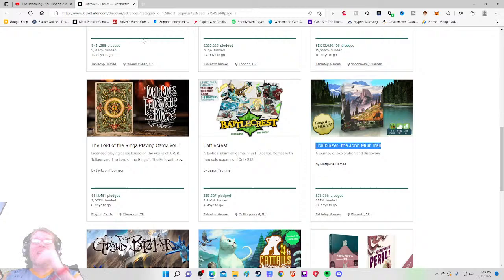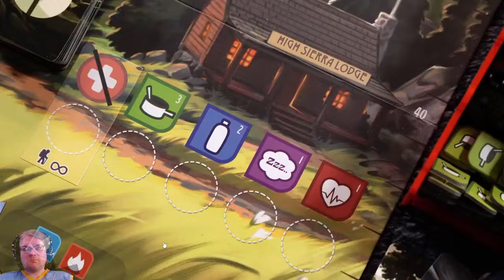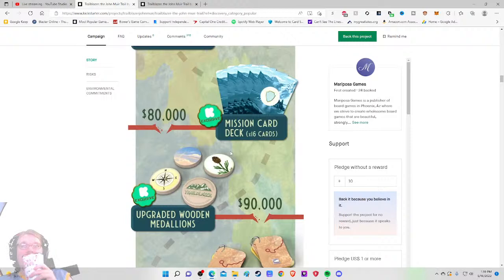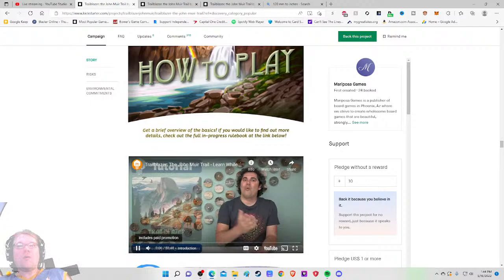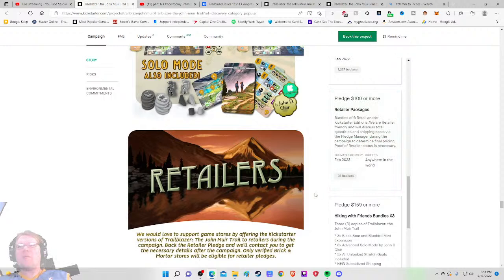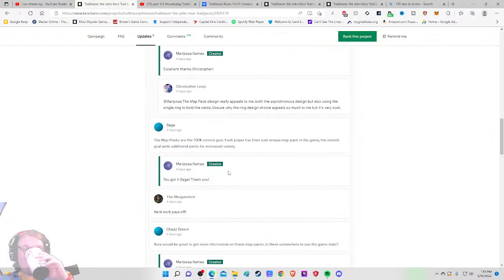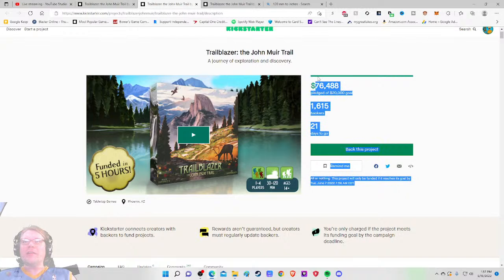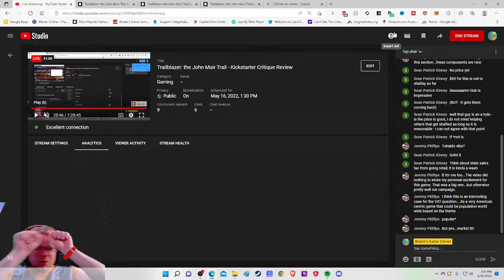Trailblazer: the John Muir Trail - Kickstarter Critique Review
I check out the new  Trailblazer: the John Muir Trail by Mariposa Games.

From The Publisher: Embark on a journey of exploration and discovery along the historic John Muir Trail through the High Sierras of California. Explore the majestic mountains and lush meadows, the picturesque waterfalls and alpine lakes. Scale the heights of Yosemite's iconic Half Dome or Sequouia's Mt. Whitney! Enjoy meandering through Evolution Valley or Tuolumne Meadows, pausing to take in the beauty of Thousand Islands Lake or cooling your feet in the Kings River. Be humbled beneath a giant and ancient Sequoia, or catch (and release) a Golden Trout, listen to the song of an Ouzel, watch Marmots at play, or spot the rare Snow Plant. Happy trails!

Trailblazer: The John Muir Trail takes place over the course of twelve days/rounds of hiking and backpacking along the John Muir Trail (JMT). You will experience daily trail encounters, choose to explore destinations along the trail, acquire and manage natural and personal resources, discover and observe the sights and sounds of your environment, adapt to ever-changing weather conditions, and move along the entire trail, all while wisely using the items in your backpack to maximize your experience.

You can earn trail points in several ways along the route, such as placing workers on your tracks, collecting sets of field guide cards, scoring instantly with destination cards, and using your backpack gear efficiently.